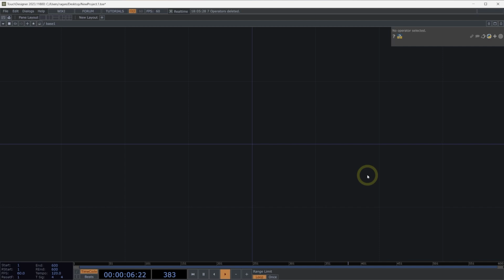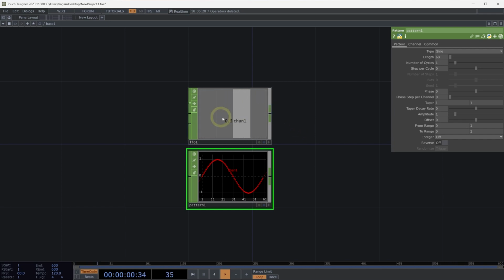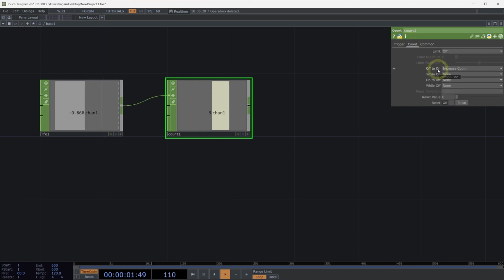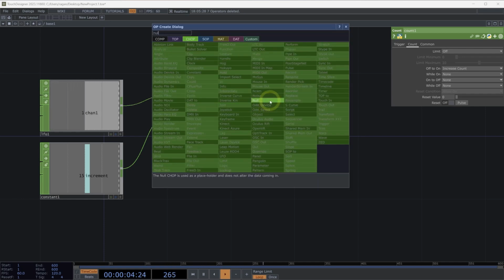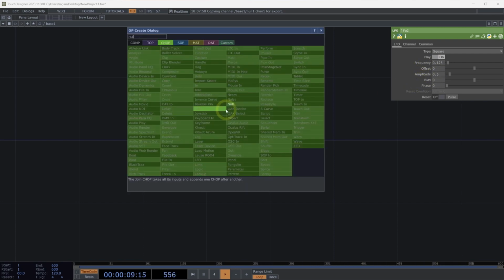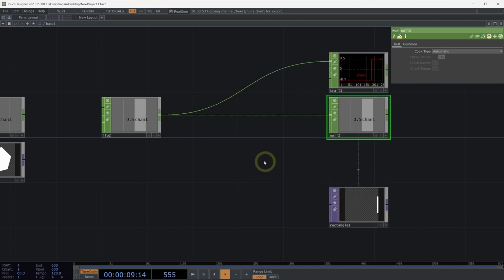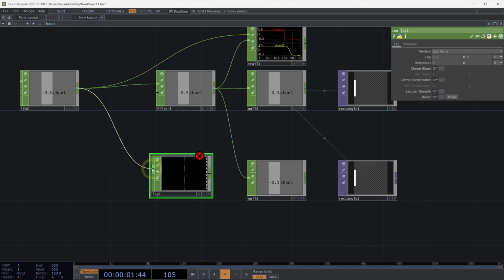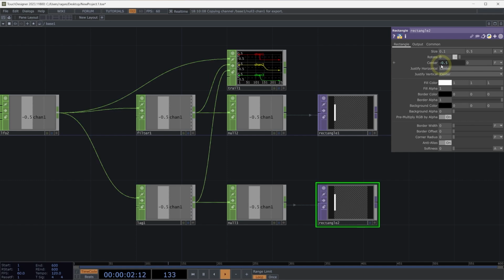Working with Single Sample CHOPs